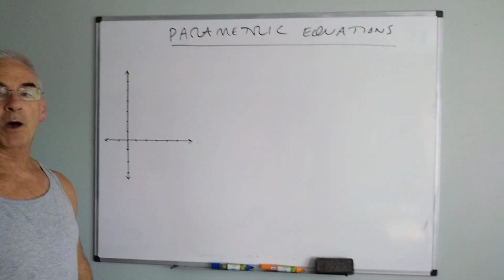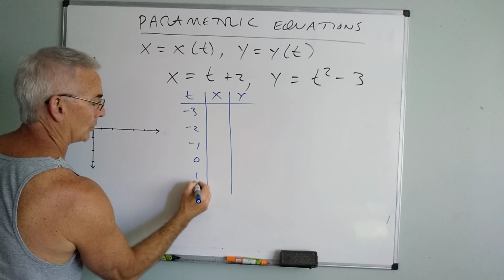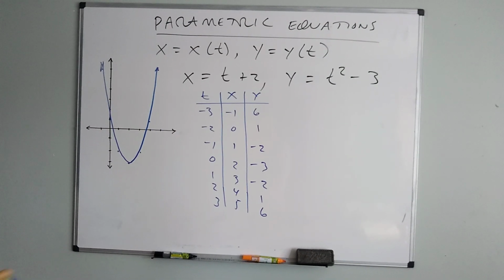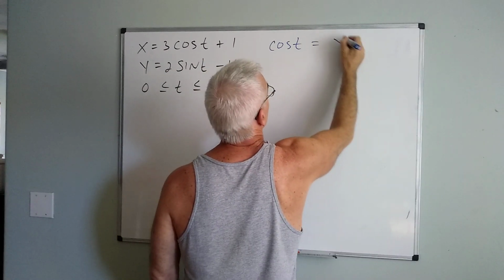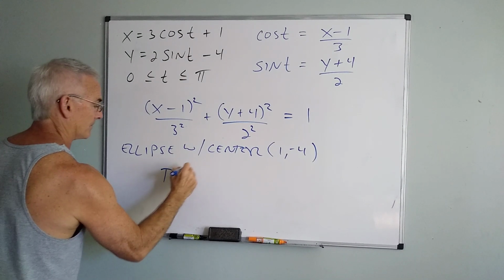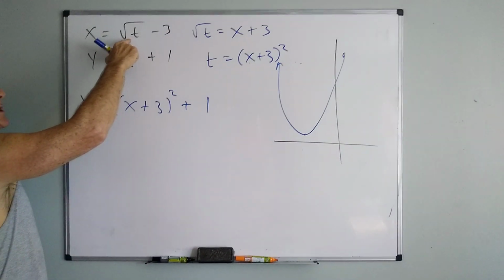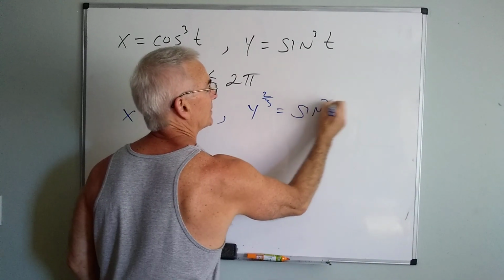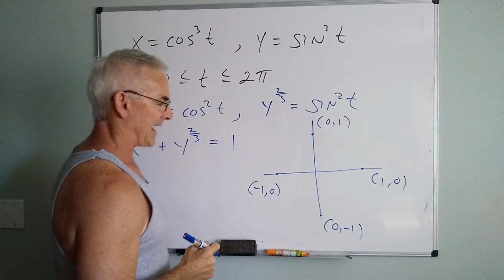May 5, 2020